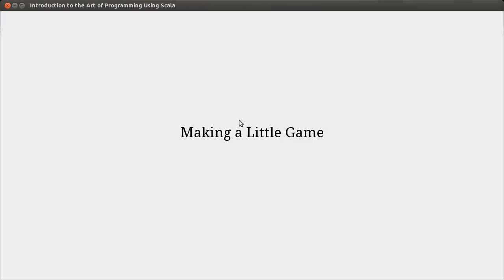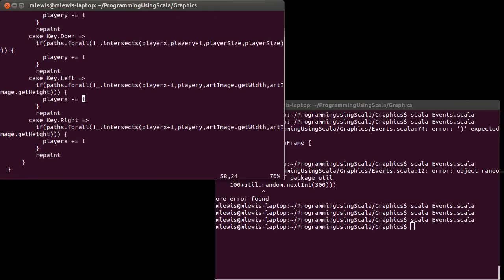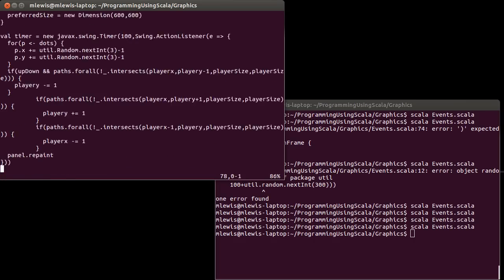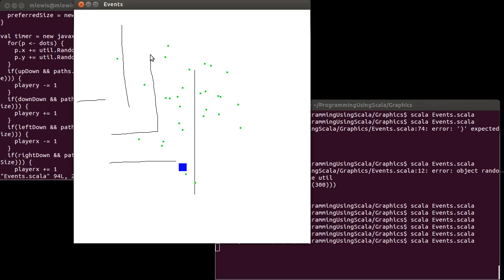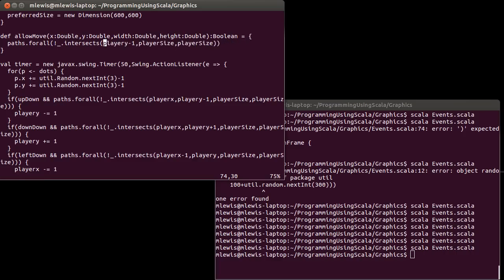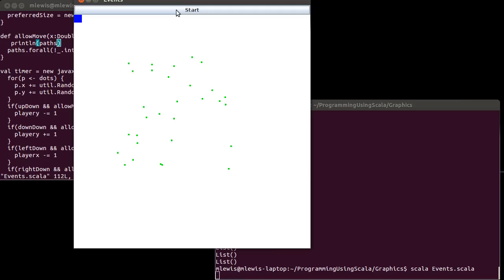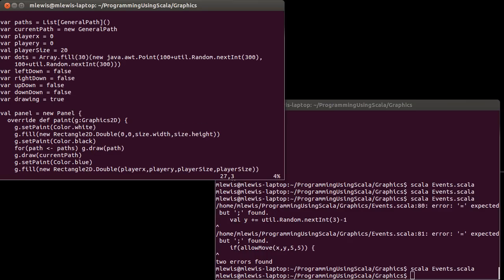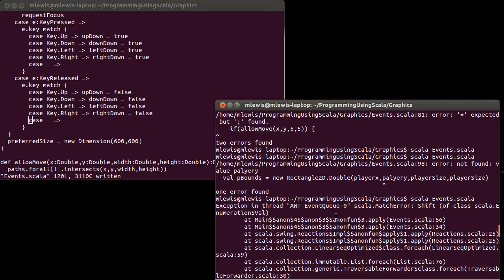Make a Little Game (using Scala)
This video takes the program built over the last three videos a bit further so that it is something closer to an actual game.